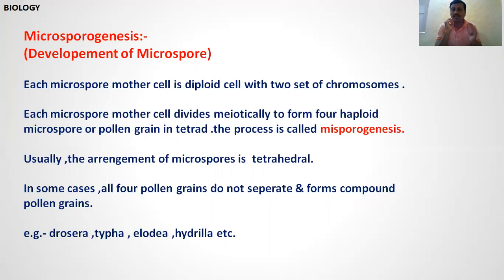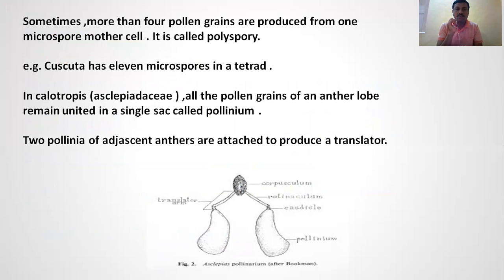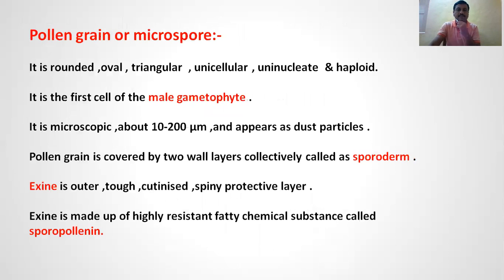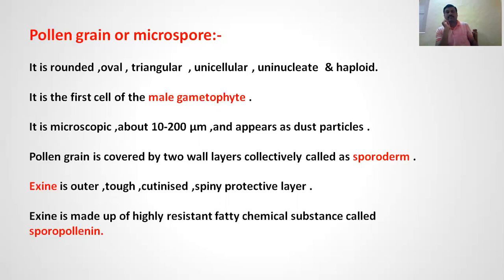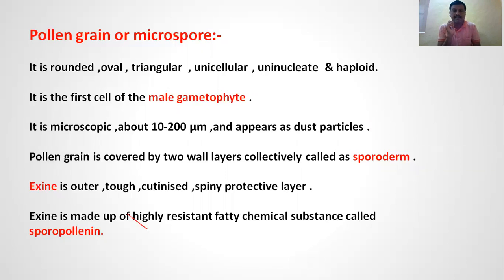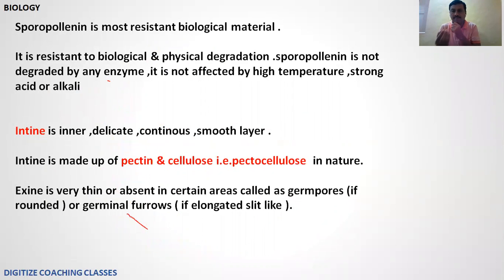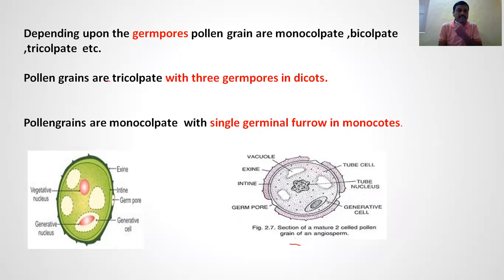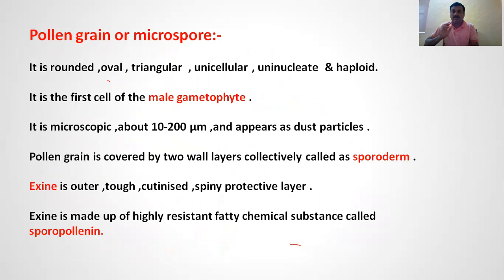Reproduction in lower & higher plants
Development of Microspore (Pollen Grain)